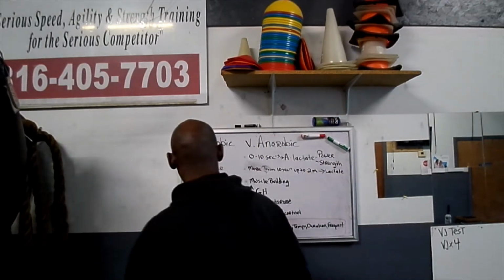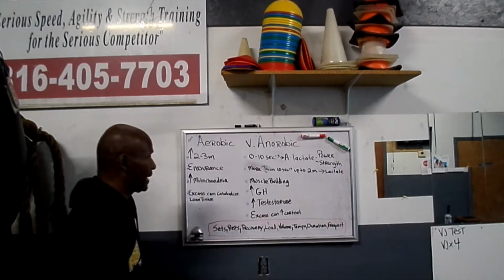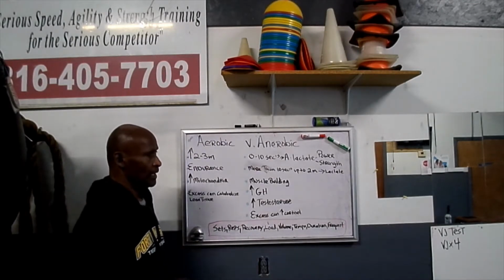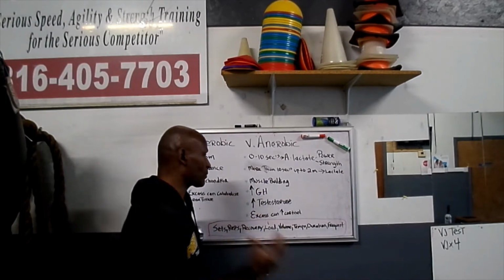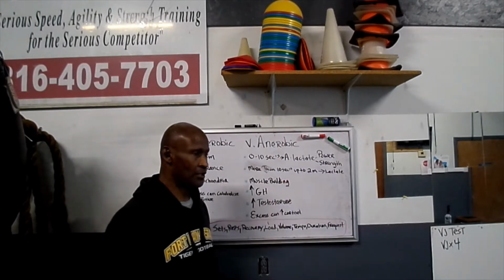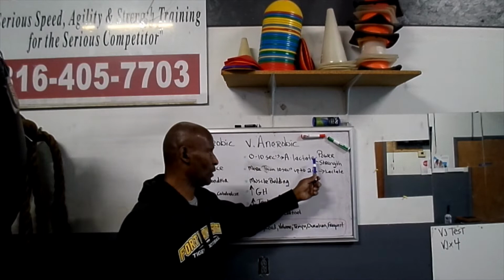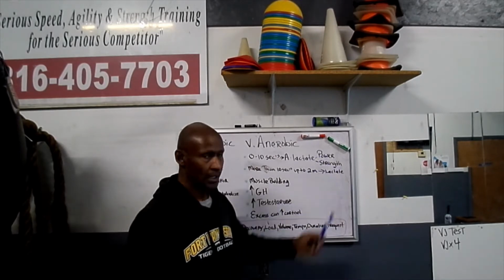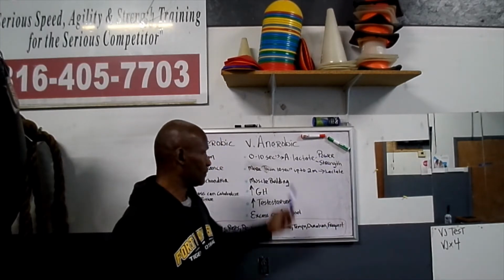IST Health of the Day.....Is Cardio Beneficial for Fat Loss-Muscle Tone?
Services Offered:
Metabolic Assessment
Virtual Consultation
Private Training Sessions
Menu Planning